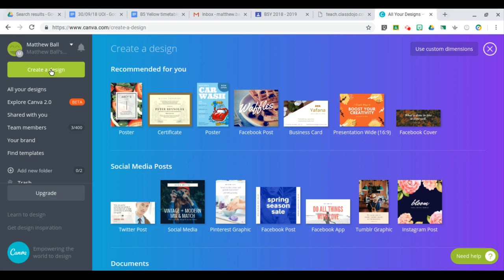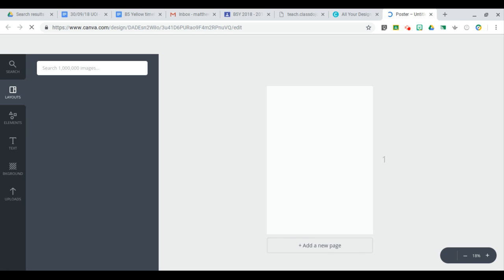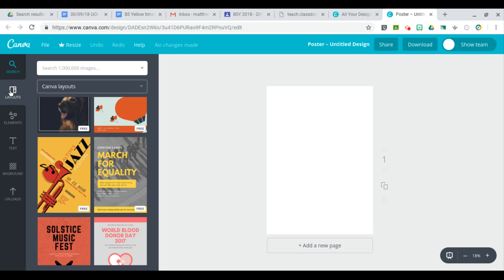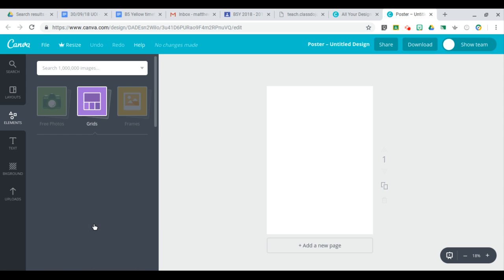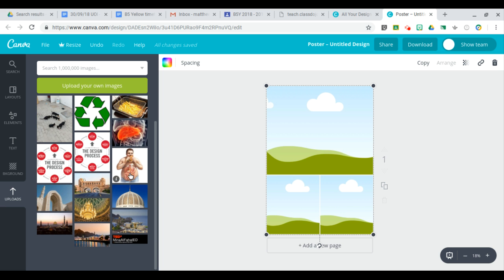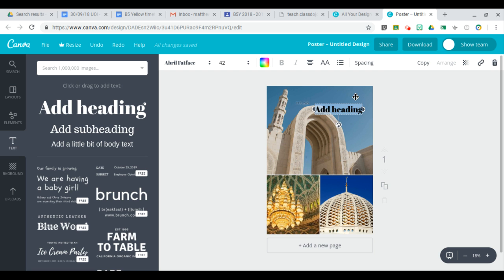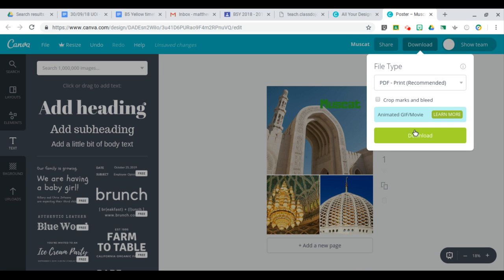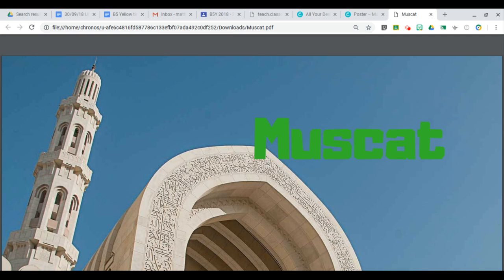Canva - A Simple Resource for Creating Digital Media